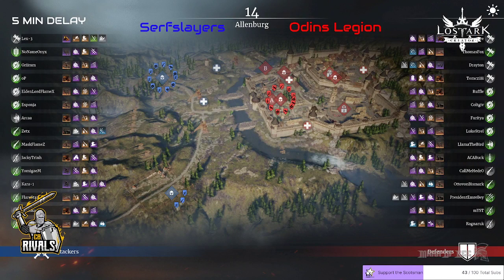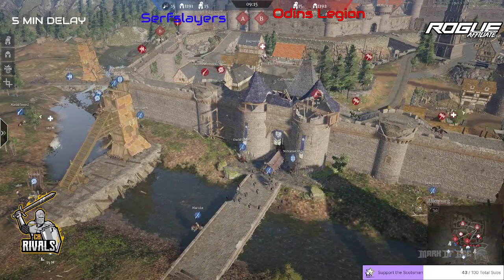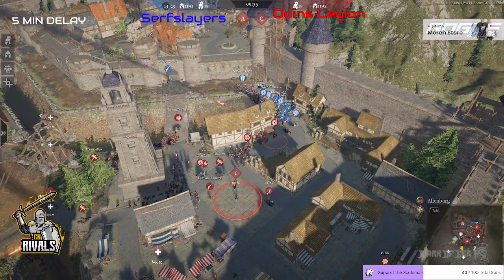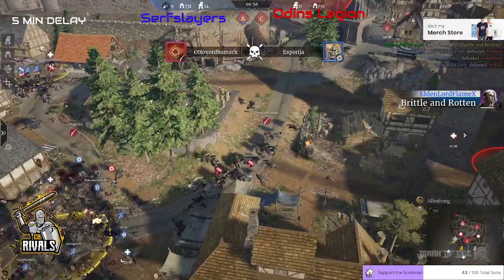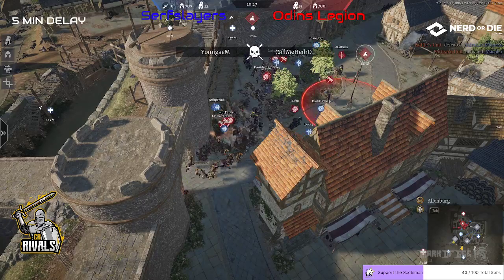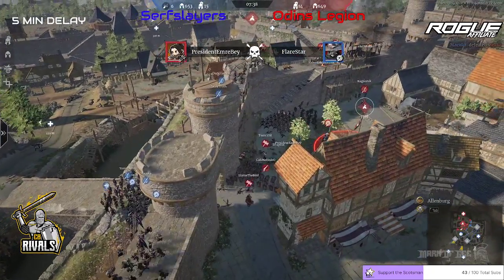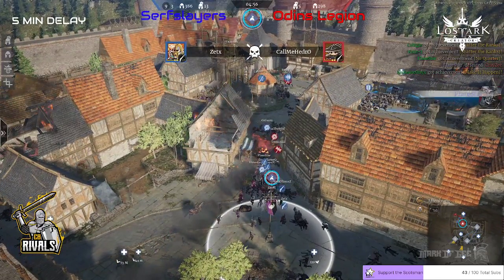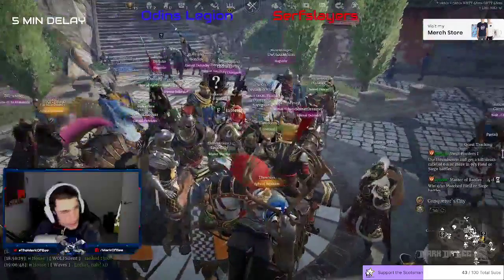CB RIVALS 2022 - Serfslayer VS Odins Legion [Game 1]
Head Over to My Twitch Where you will find me live